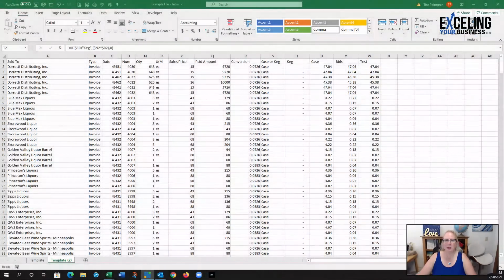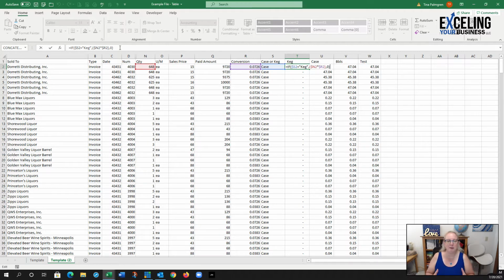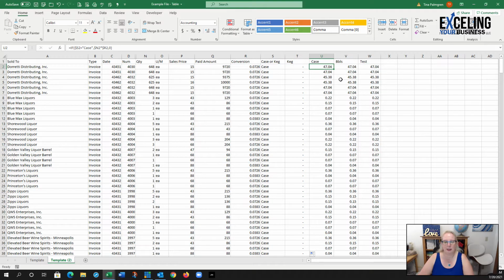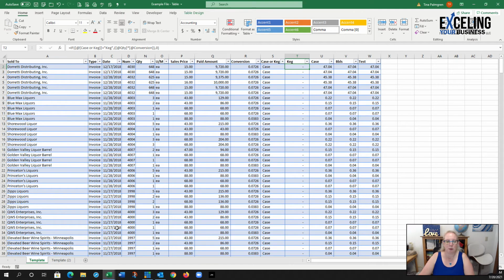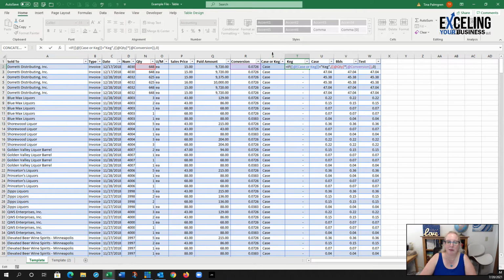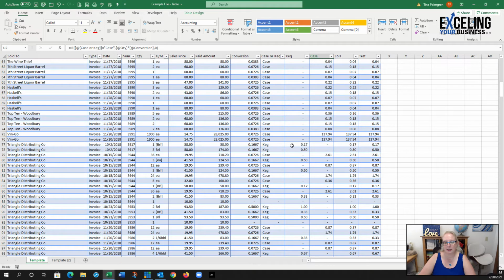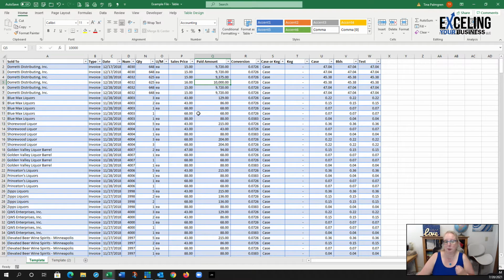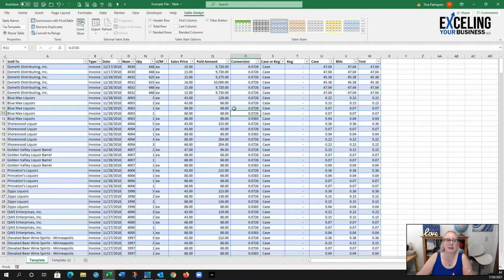HELP: What Does an Excel Formula Say?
You're flipping kidding me right? How the heck do I know what A2 * B2 is? Seriously, what's A2 and B2? They could be anything!

Reading formulas can be a struggle even when you know what is in each cell, but not knowing makes it even harder to understand. Thus adding to the confusion and overwhelm so many have with Excel.

Watch  the video to see how an Excel Table makes formulas easier to read and understand.

I would love for you to share the video with your network if it has given you value.